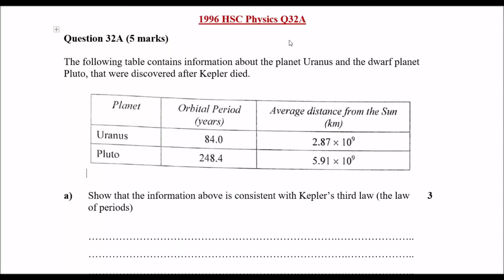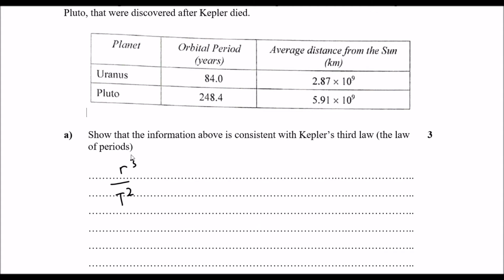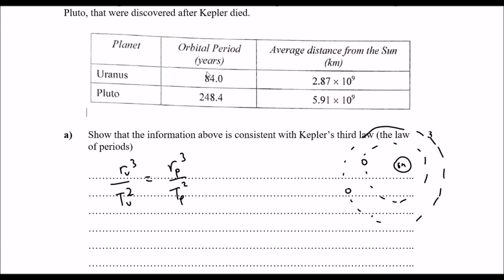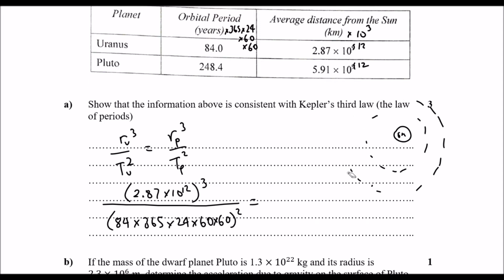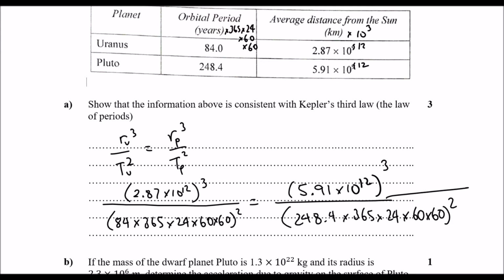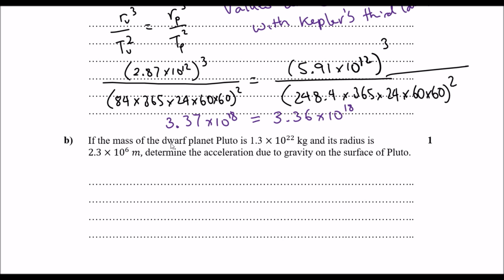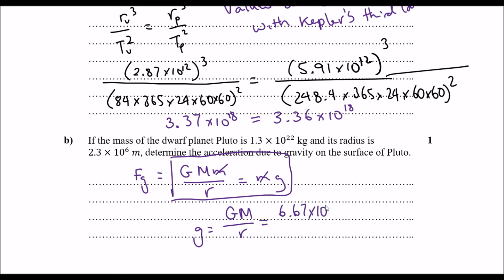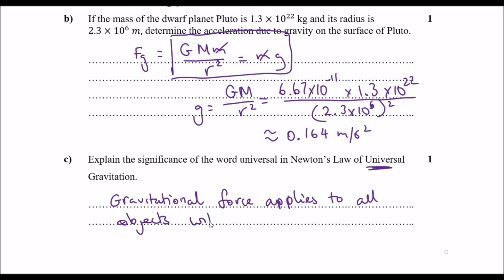1996 HSC Physics Q32A Kepler and Universal Gravity